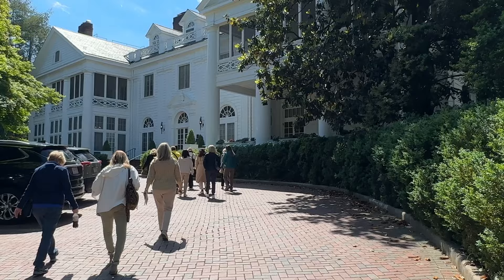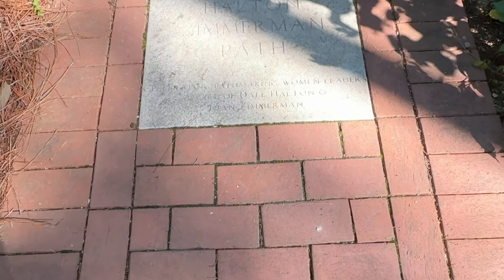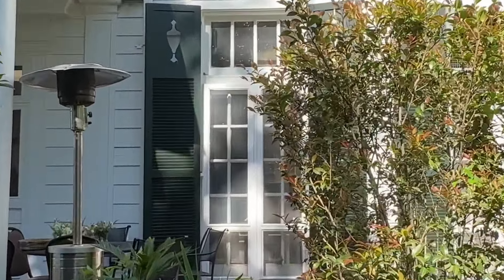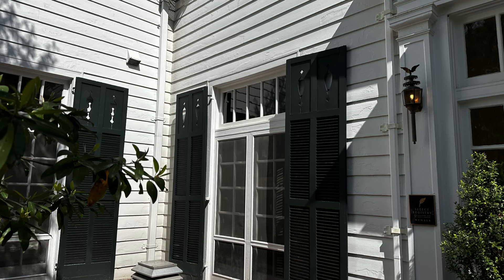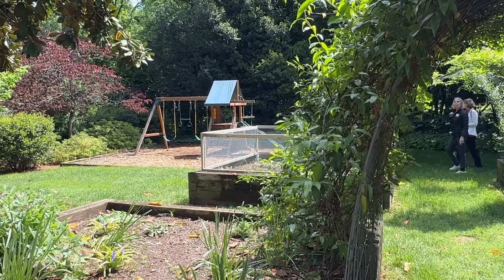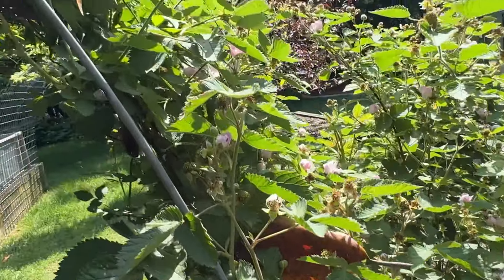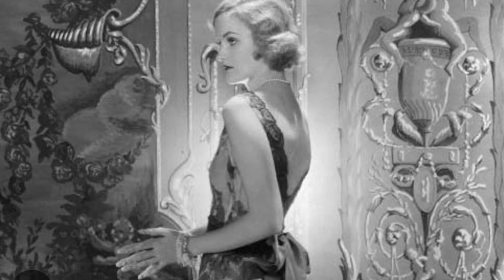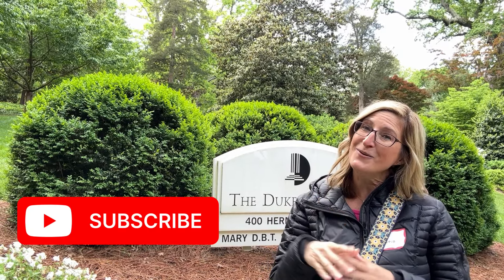Explore The Stunning Duke Mansion And Gardens In Beautiful Charlotte, North Carolina!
What a southern charm Duke Mansion has located and hidden amongst a neighborhood  in Charlotte North Carolina.  The house is almost as beautiful as the garden.  This house and gardens is tucked away in Myers Park.  The Duke Mansion definitely has some southern charm.  Yes, you can stay at this lovely bed and breakfast.  The hotel is a nonprofit, and is operated by the Duke Foundation.  All the proceeds support the preservation of the home and gardens.  I hope you enjoy the presentation and tours if the gardens.

Duke Mansion
400 Hermitage Rd.